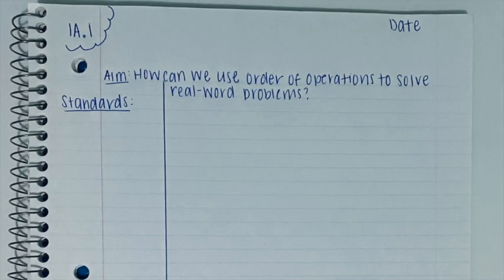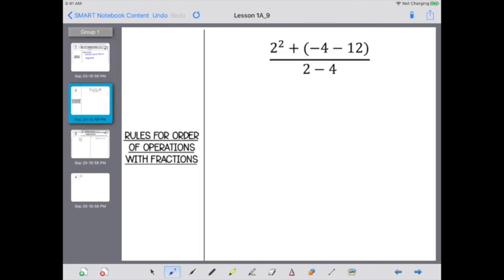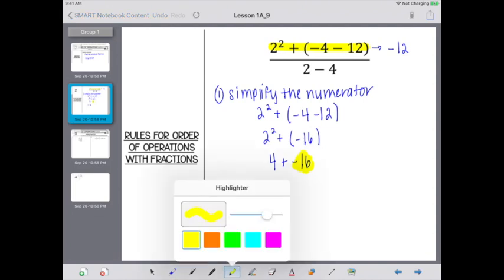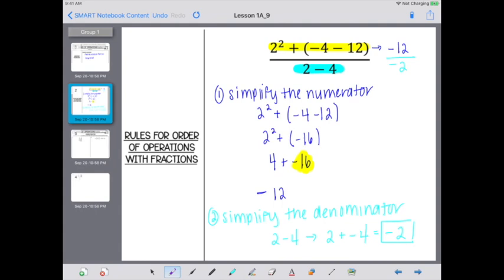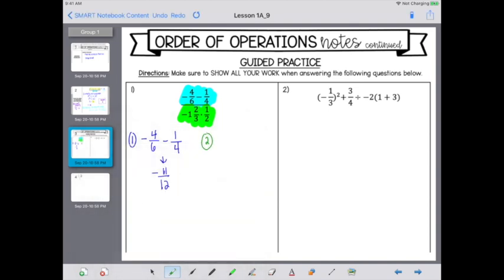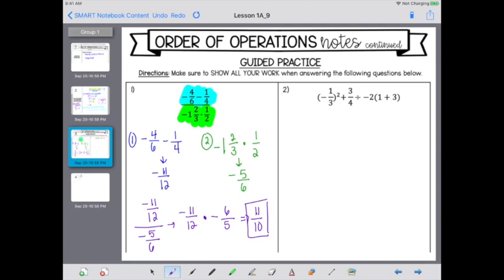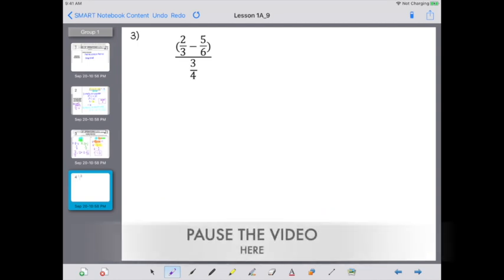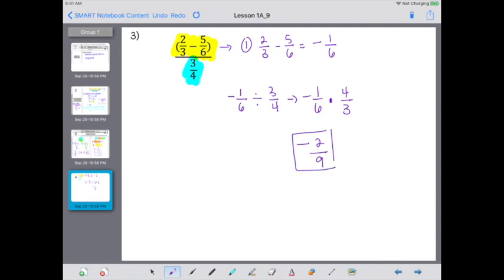7A Lesson 1A.9